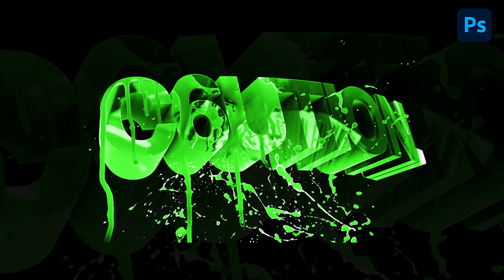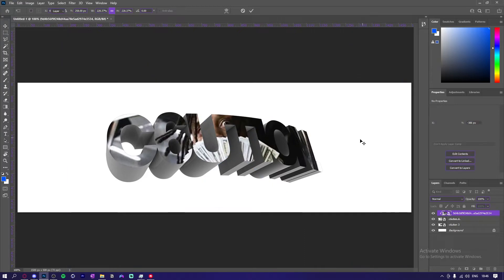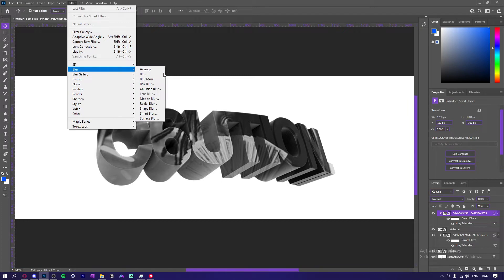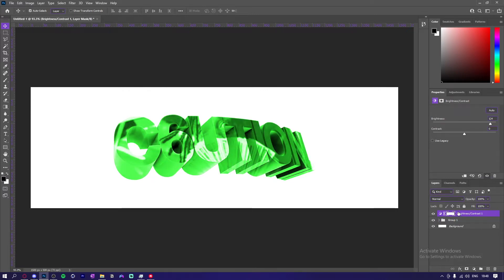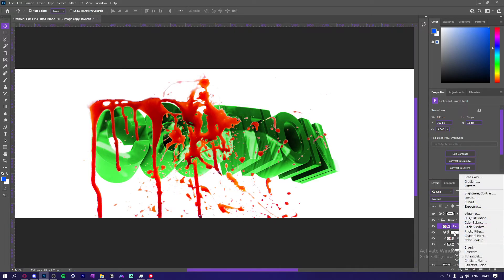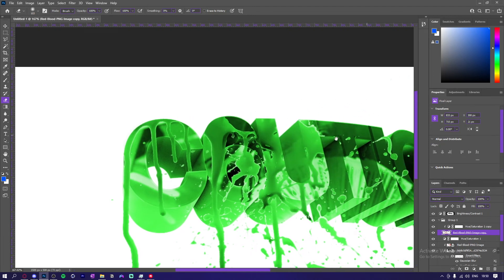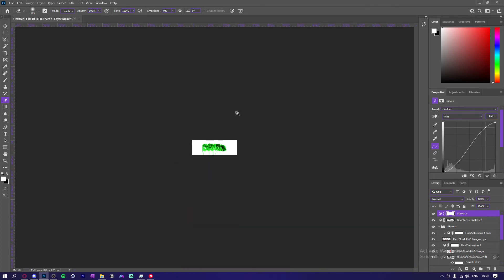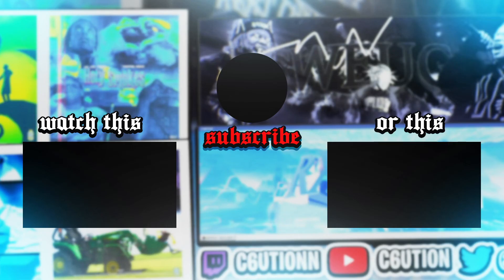How To Make *SICK* 3D Text in 5 MINUTES! (Photoshop + Cinema4D)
How To Make SICK 3D Text (Photoshop + Cinema4D)

In Today's video i show you how to turn plain text into sick 3d text in 5 minutes!

hmu on ig if u wanna get a design!!